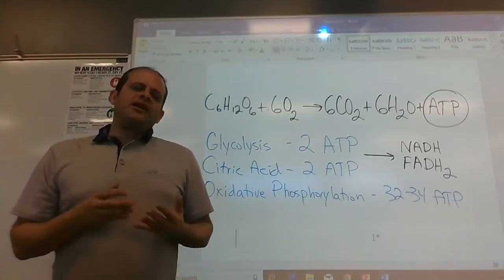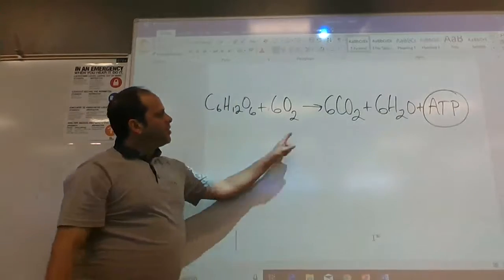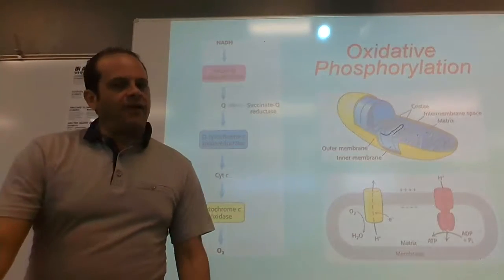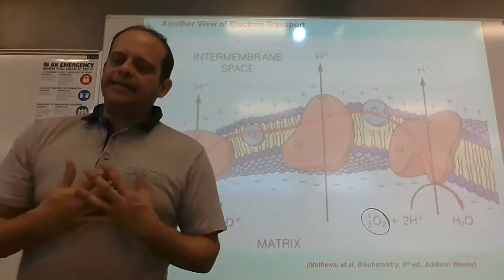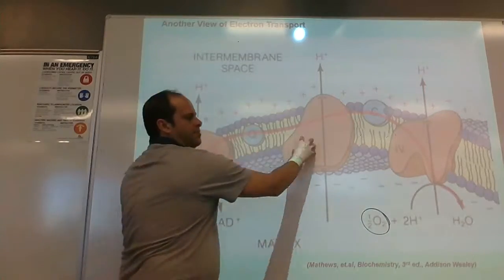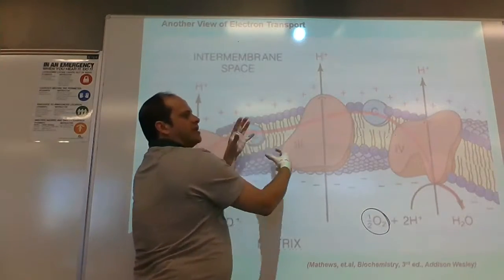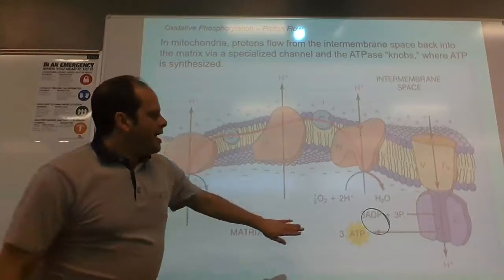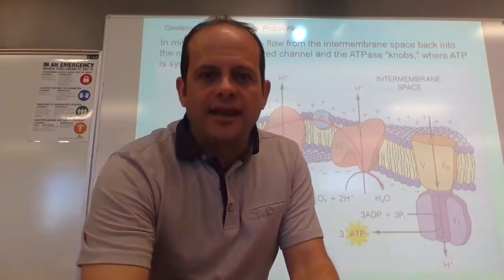Nathan Cahoone Oxidative Phosphorylation